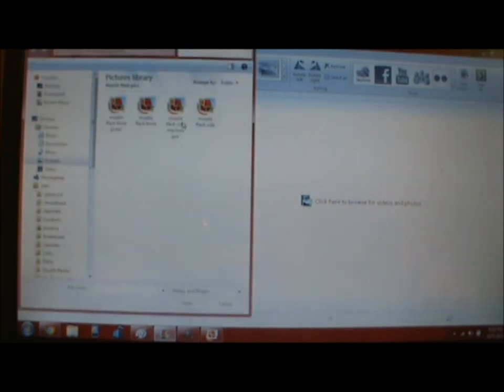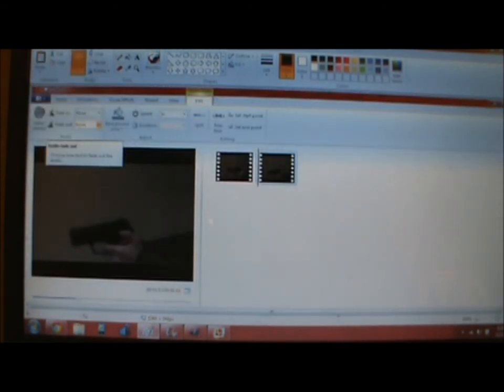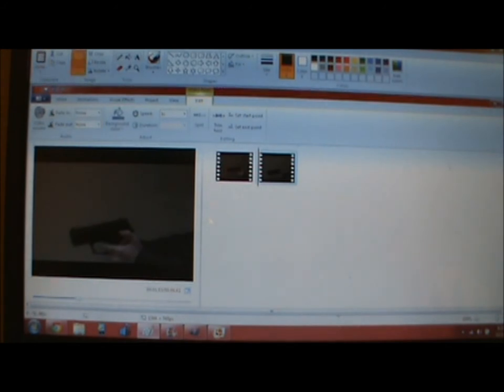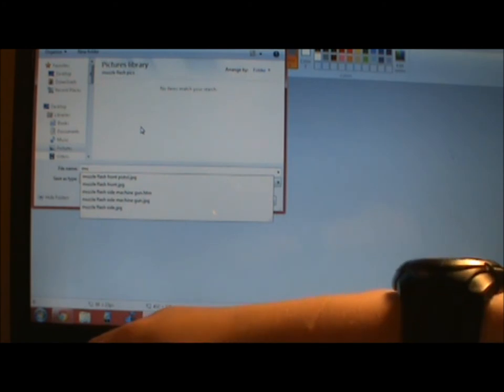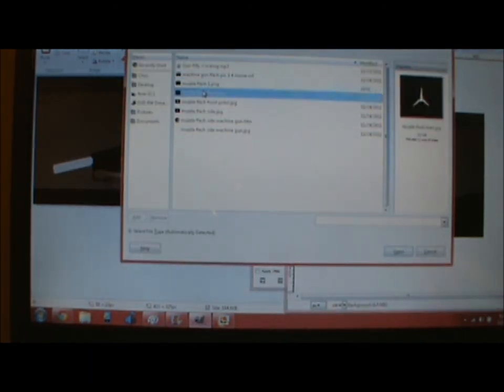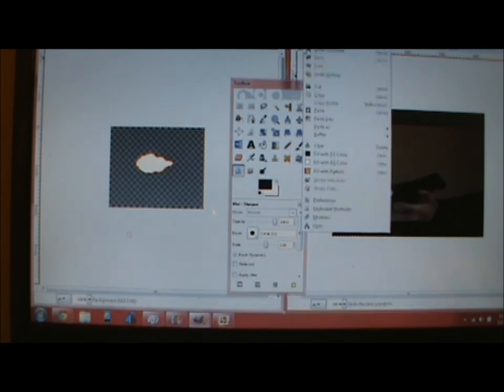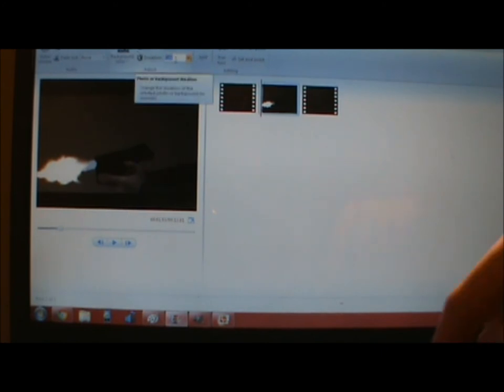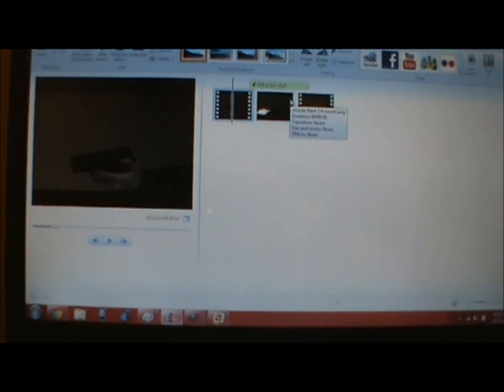muzzle flash tutorial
using gimp windows live movie maker and paint

muzzle flash with blowback